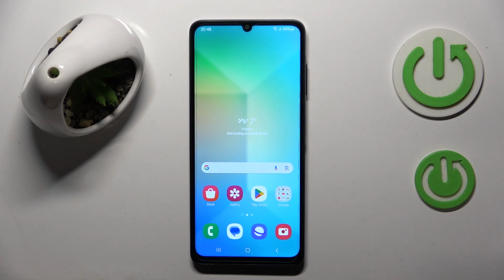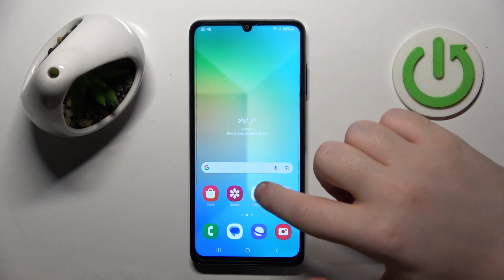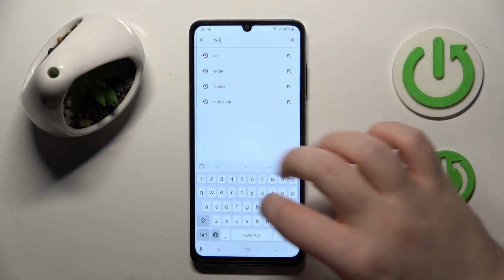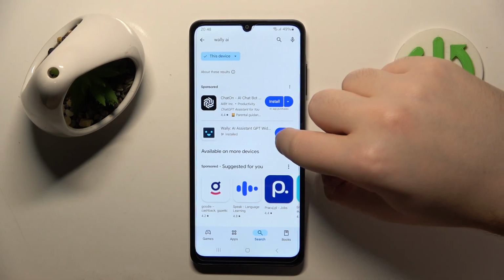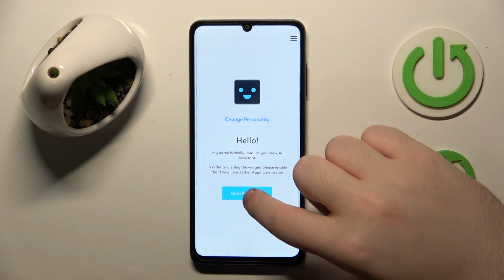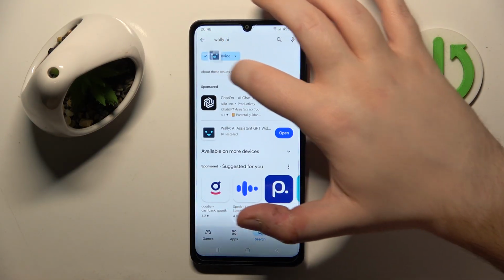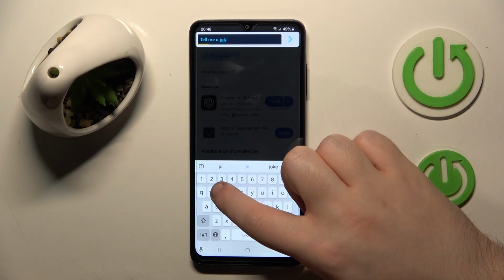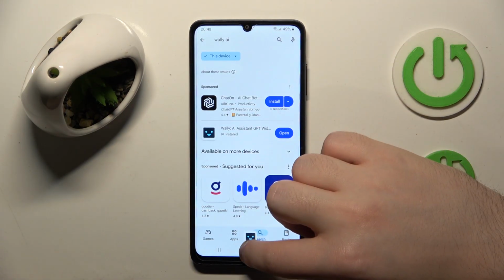Samsung Galaxy M05 - How to Install ChatGPT Widget? | AI at Your Fingertips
Hello! Installing the ChatGPT widget on Samsung Galaxy M05 puts AI-powered assistance right on your home screen. We’ll show you how to download the widget and configure it for quick access. Enhance your productivity and conversations with ease.

How can I install the ChatGPT widget on Galaxy M05?
Where do I find the ChatGPT widget for download?
What features does the ChatGPT widget offer on Android?